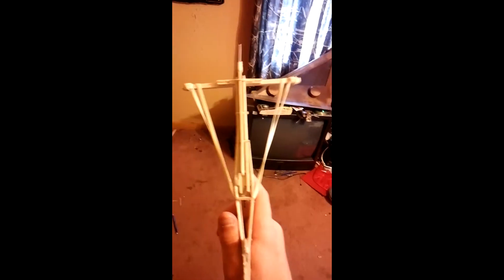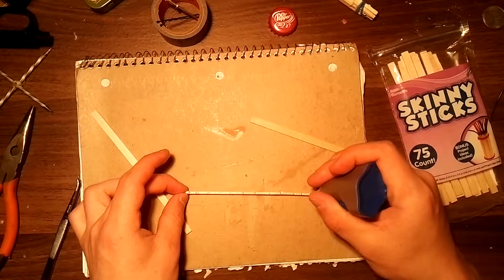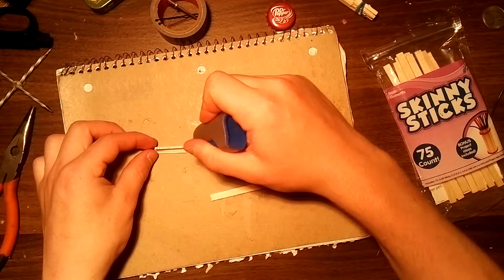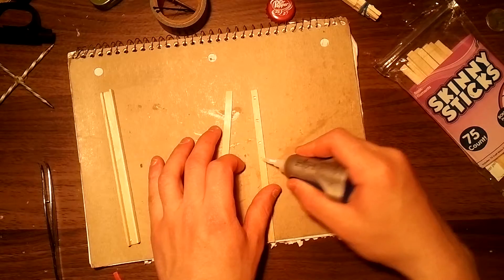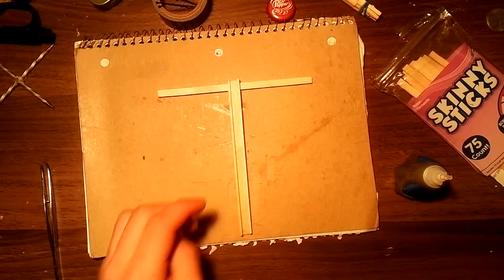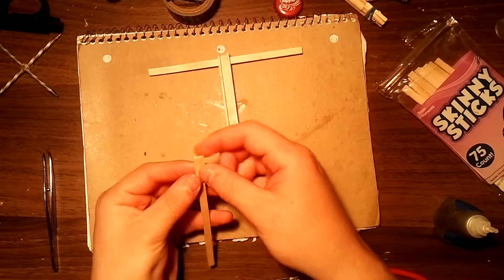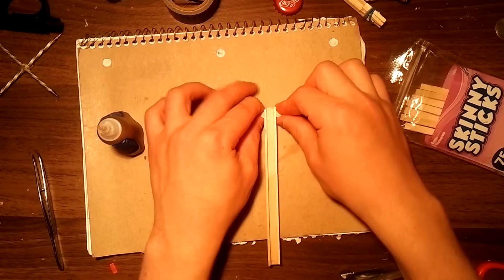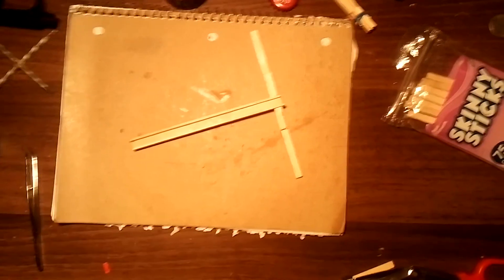How to make the home made crossbow pt 1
This is the first video on how to make the home made crossbow. This project will take about a hour to make but it pays off if your in to this kind of thing.